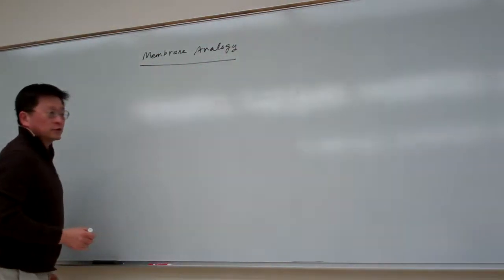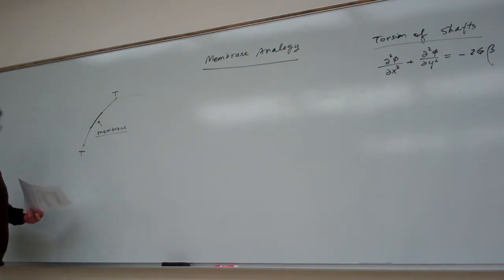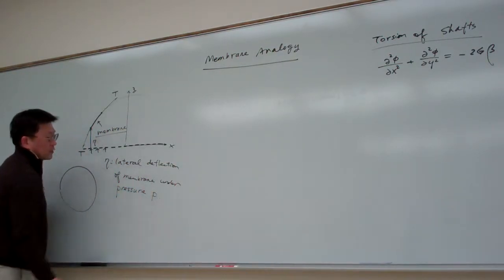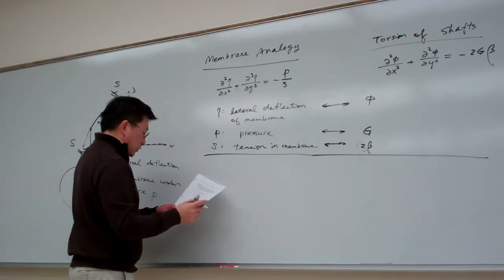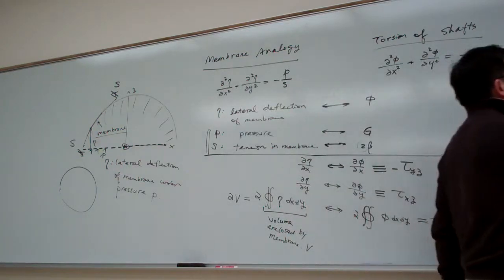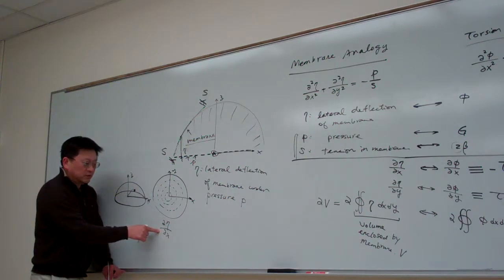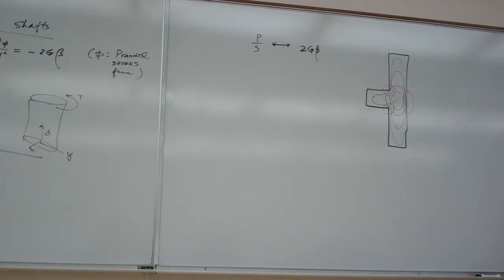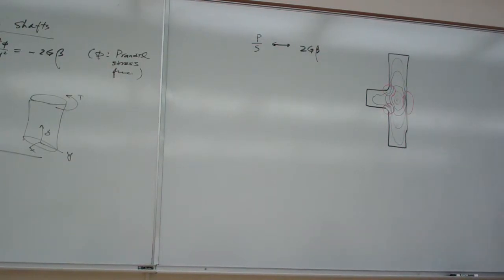34 1 Membrane Analogy to Torsion of Prismatic Shafts - (1) Introduction